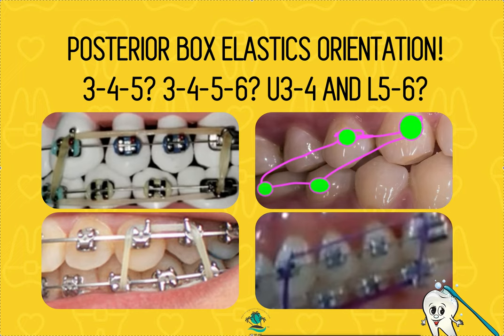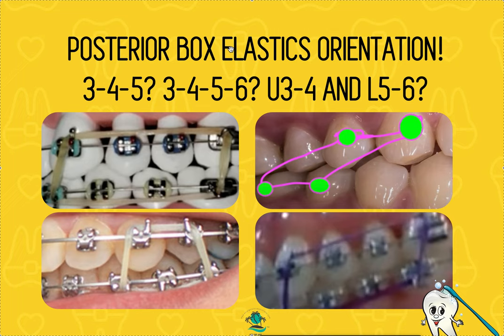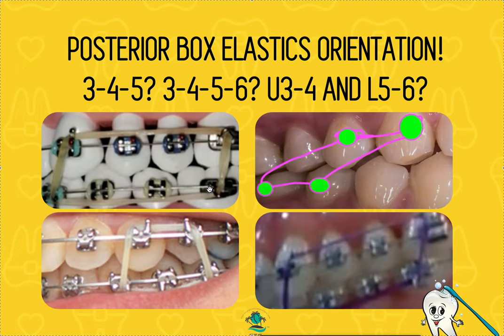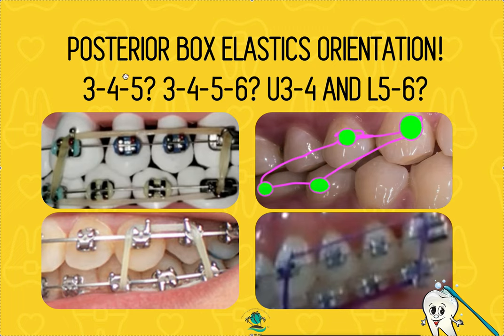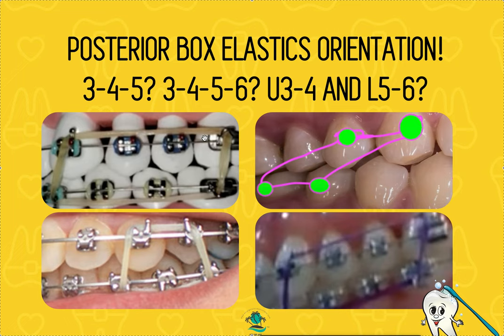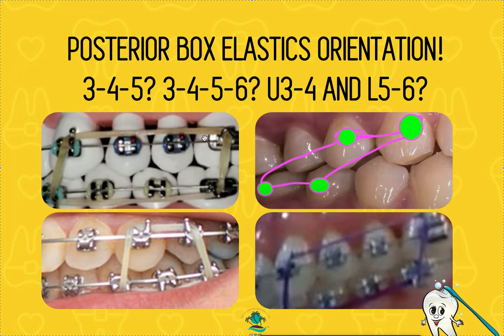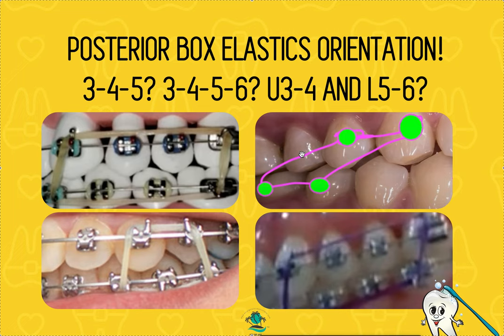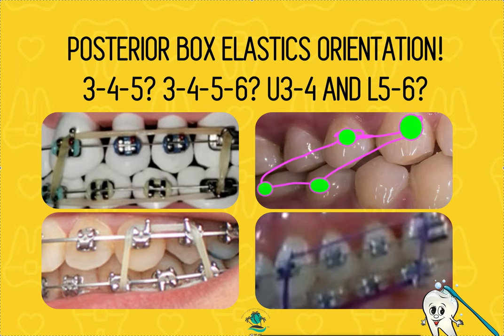PBE Posterior Box Elastic Orientation